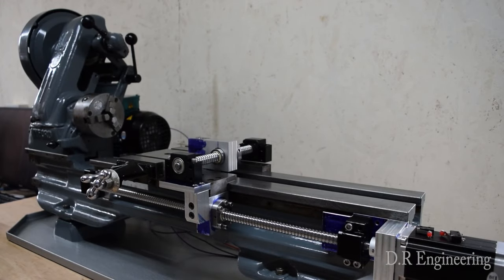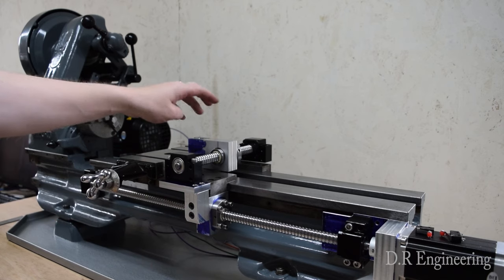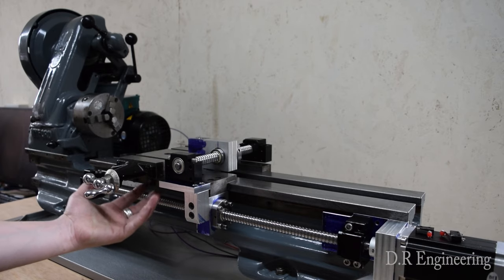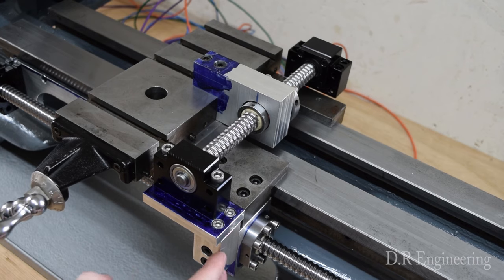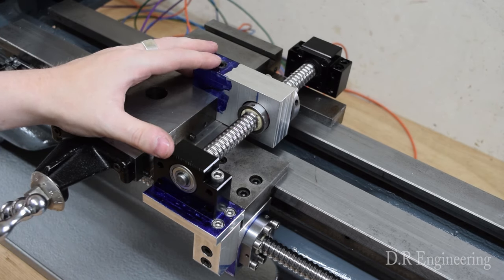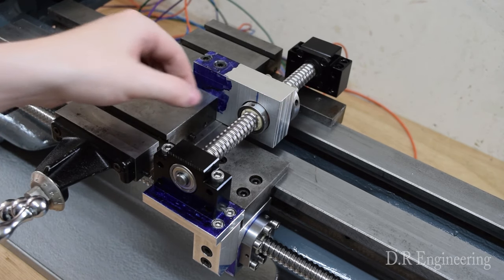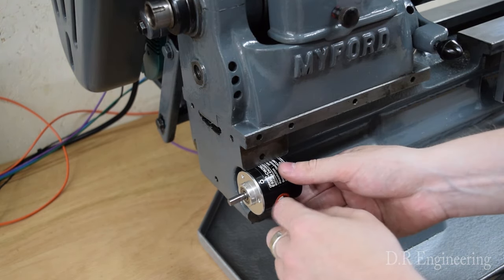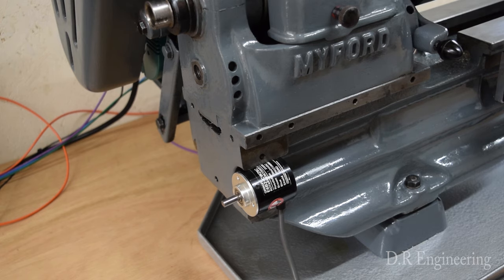CNC Myford Conversion update, X Axis construction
I discuss some of the X Axis bracket parts I've machined and progress so far/in the future. As always, leave any questions below.